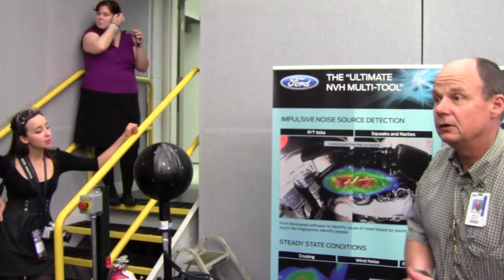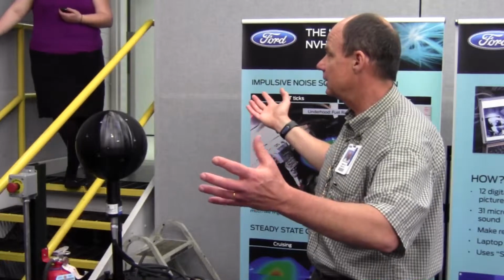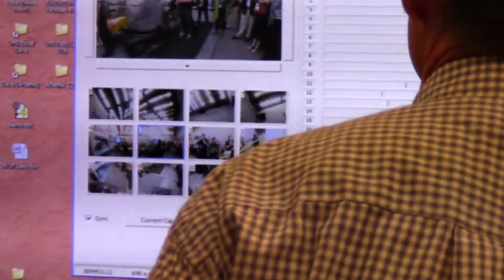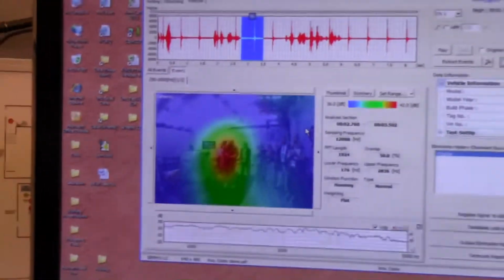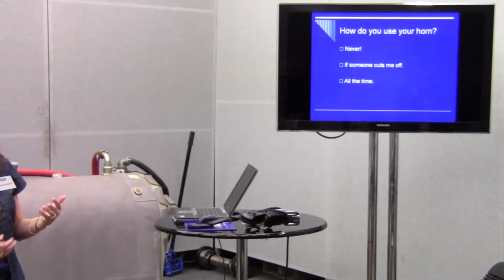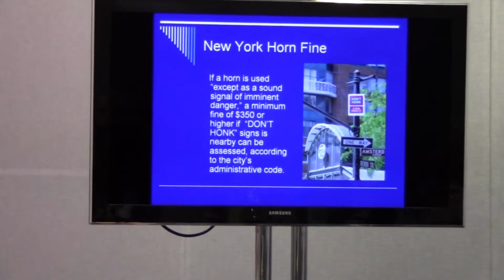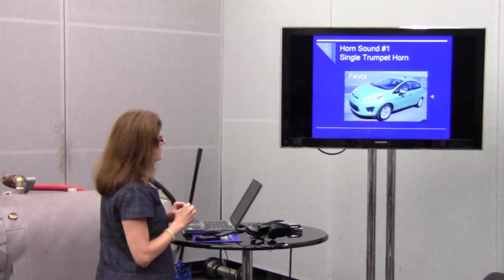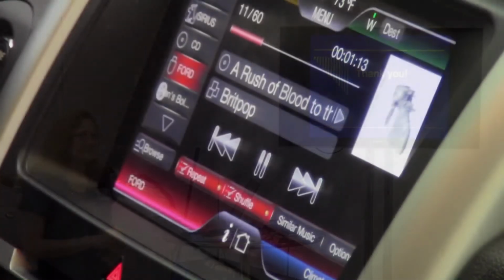NoiseVision: At the Ford Labs - Ford Trends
- One of the things the people at Ford do is try and make sure you donapos;t have a bad experience driving - noise-wise. That is why they work on reducing certain noises while keeping important ones in. Like the honk of a car.